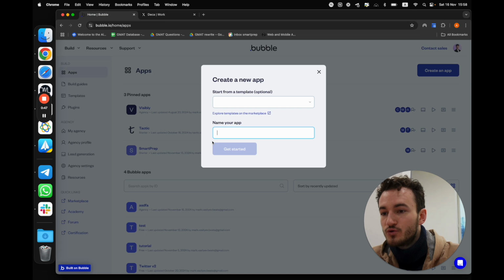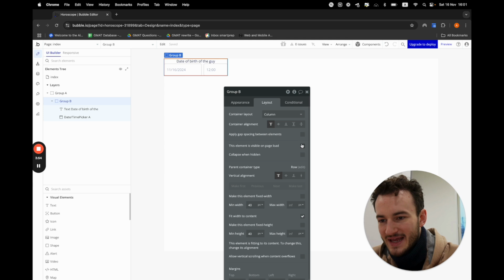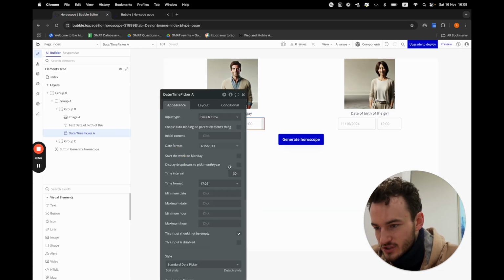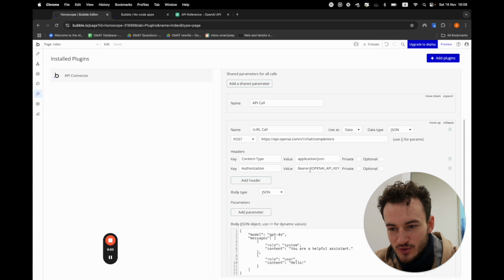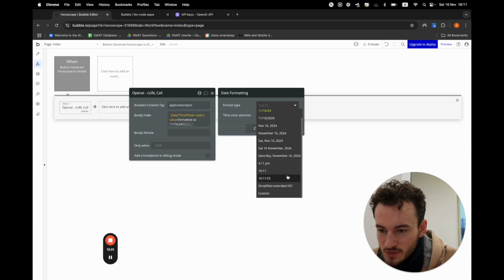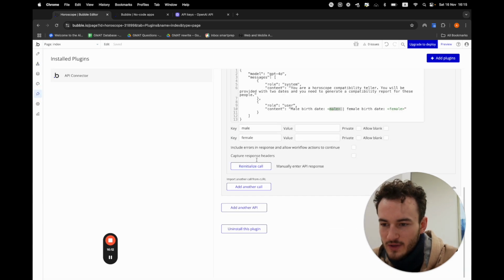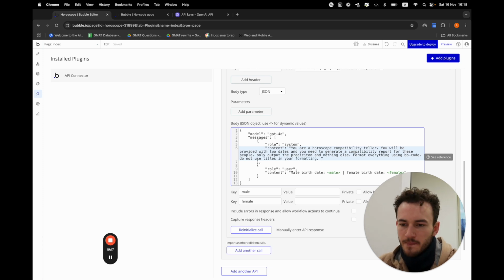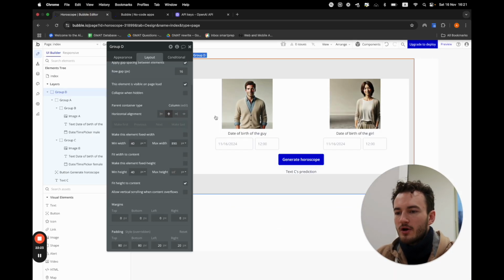Building AI App Without Code In 25 Minutes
This is how you can build your own AI app with bubble.io and chatgpt in under 25 minutes.